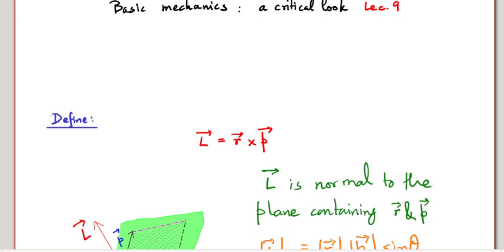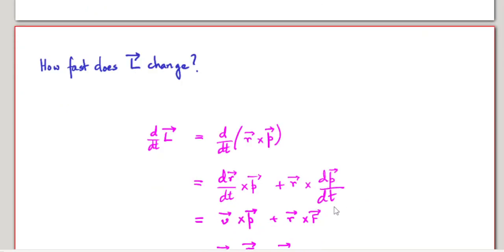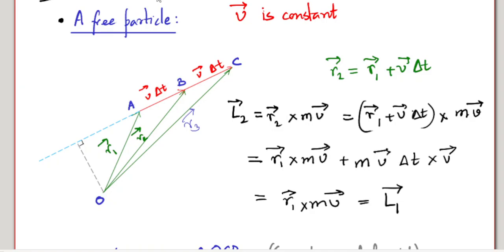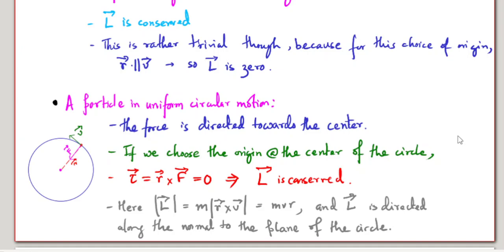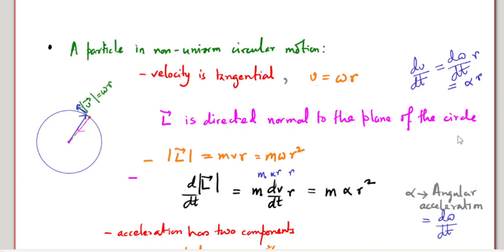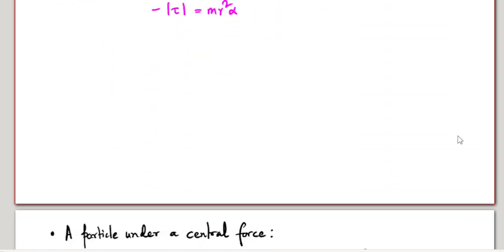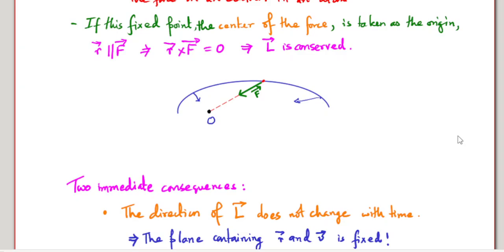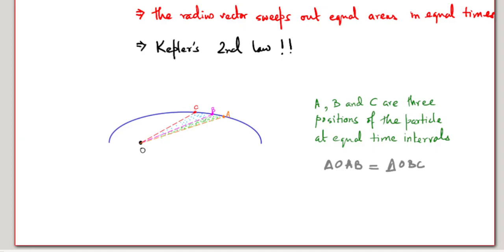Basic Mechanics 09 - angular momentum of a point particle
In this lecture we meet the angular momentum. I demonstrate that the rate of change of the angular momentum of a point particle is the torque acting on the particle. This leads to the law of conservation of angular momentum for a point particle. I then show how these concepts can be applied to several situations - starting from the free particle and going on to the motion of a point particle in a central force field.